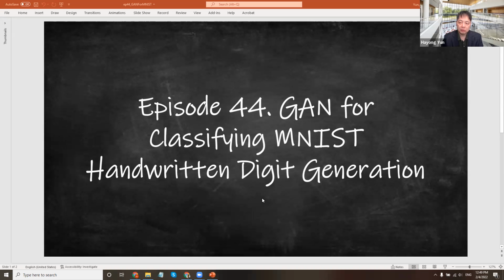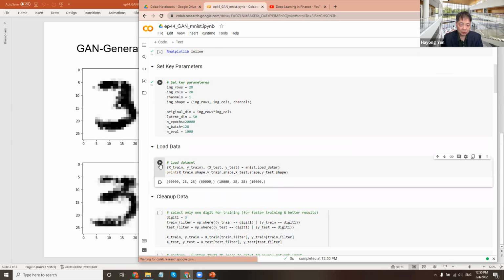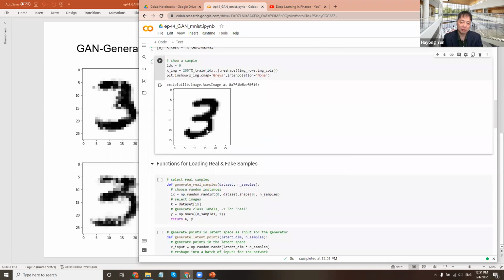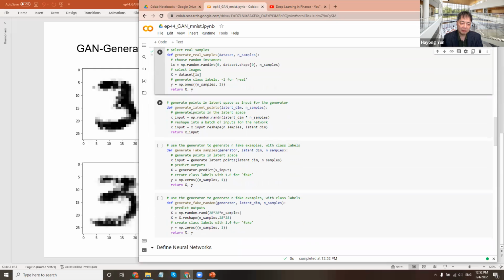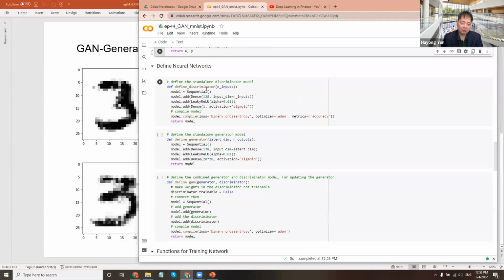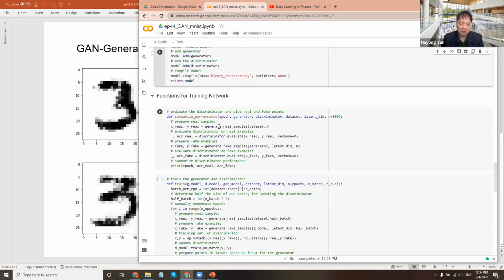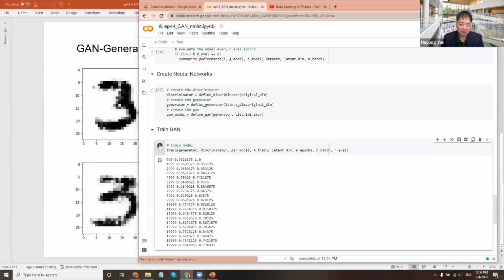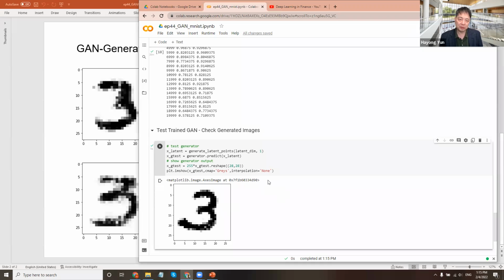Episode 44. Deepfake With GAN: MNIST Handwritten Digit Generation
Building GAN With Keras for MNIST Handwritten Digit Generation